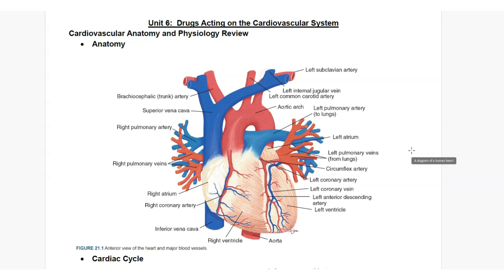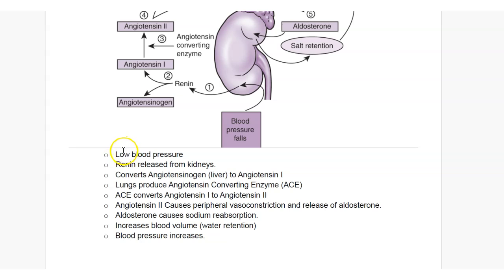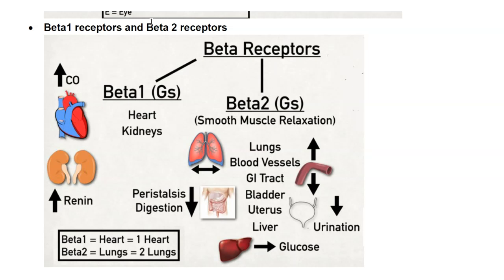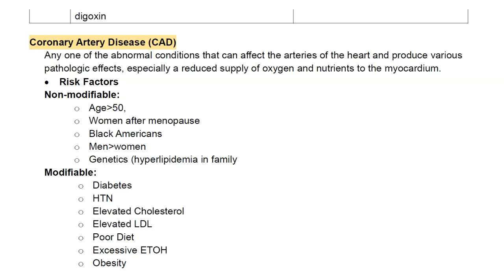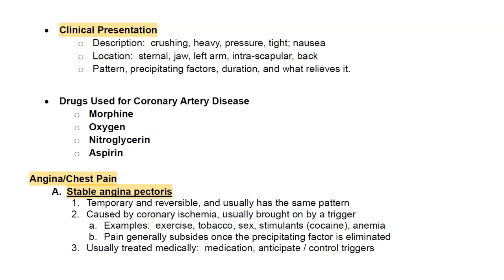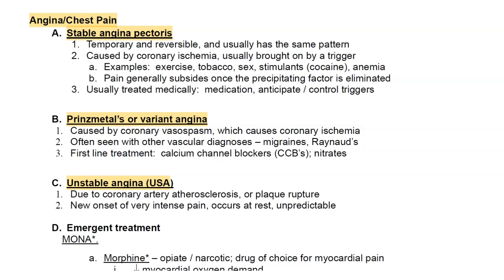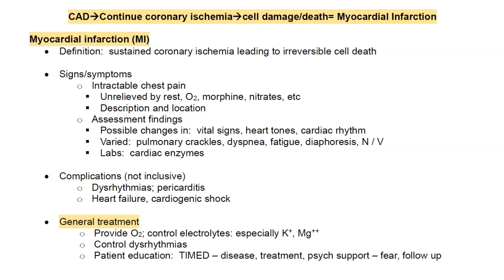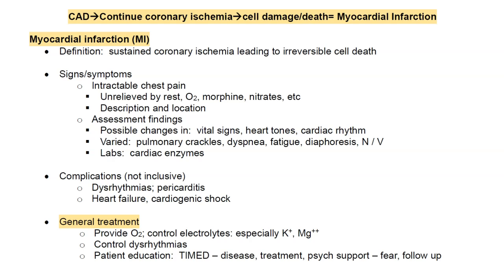CV A&P and Patho Recorded Lecture